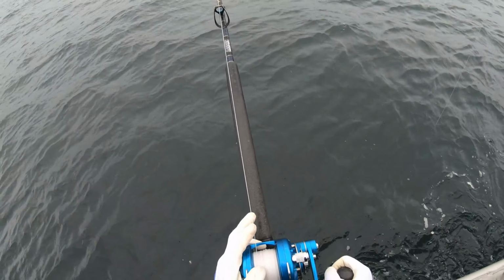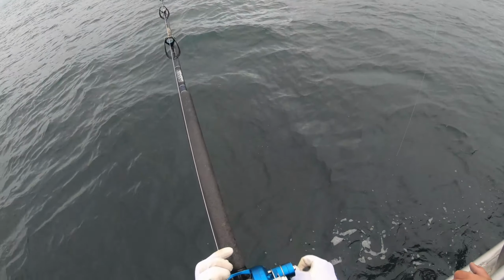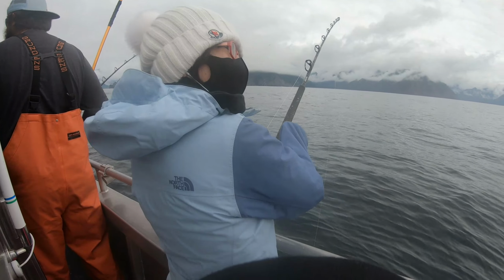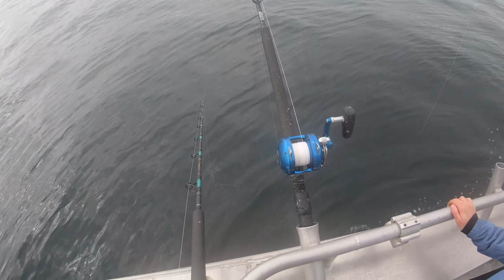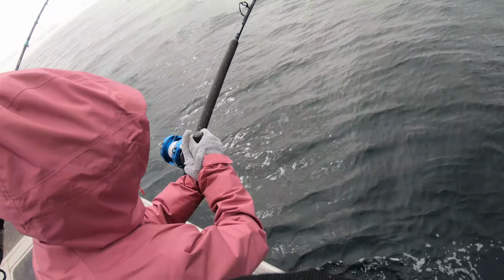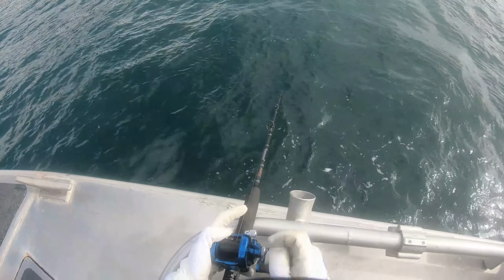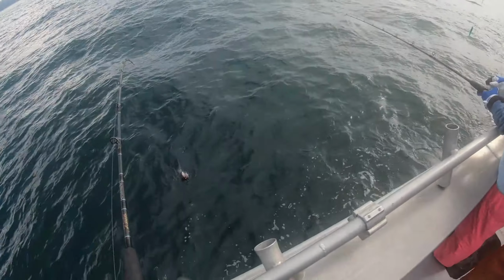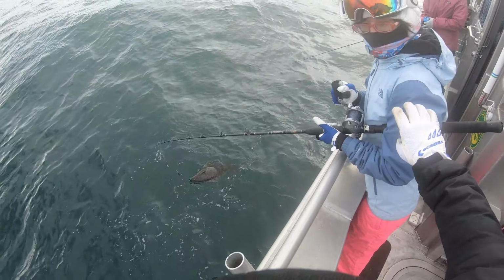Seward Alaska Halibut Fishing | Slow Pitch Jigging Rockfish | August 2021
Here's a video for my deep sea fishing trip in Seward, Alaska on Aug 27th, 2021. It was my wife's first fishing trip in the last few years. We both had a great time.

I brought some slow pitch jigs on the trip with me, and although I didn't catch any halibut with it, I did do well on the rockfish, even though I was using the boat's rod/reel setup, which was not ideal for SPJ :)